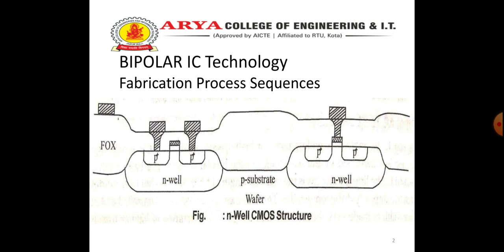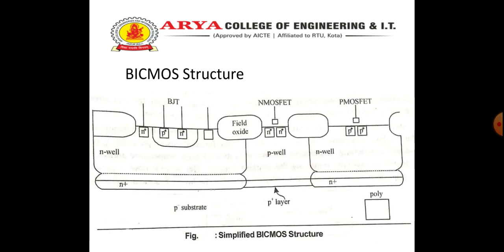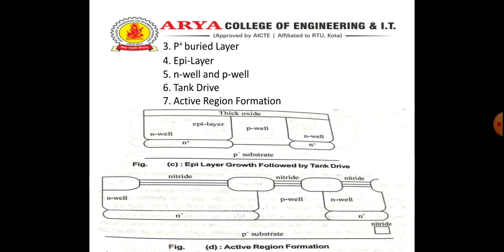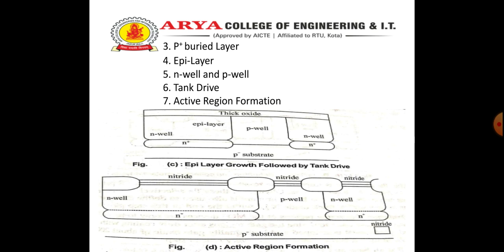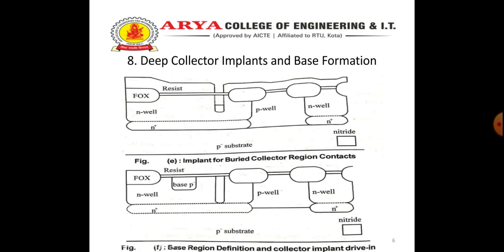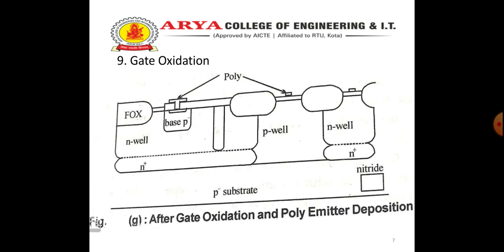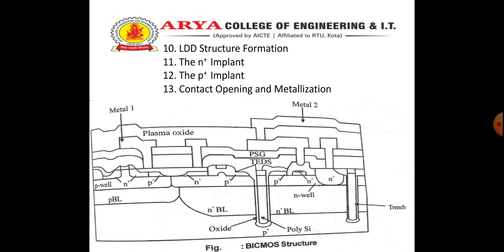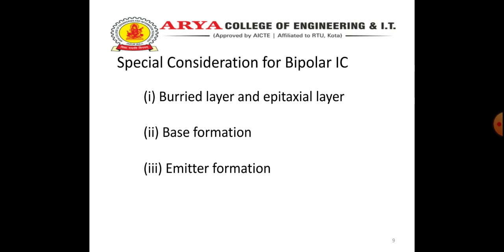BIPOLAR IC TECHNOLOGY BY ROHITASH SINGH CHAUHAN | Arya College